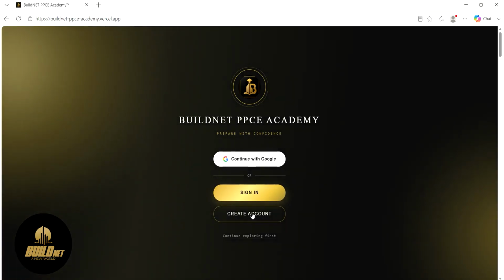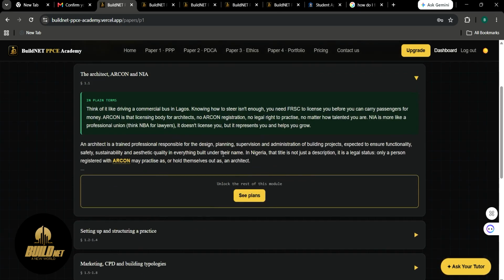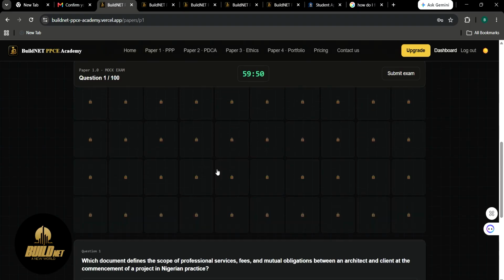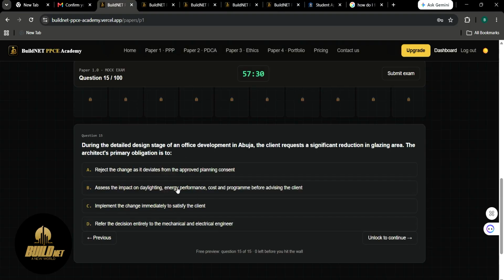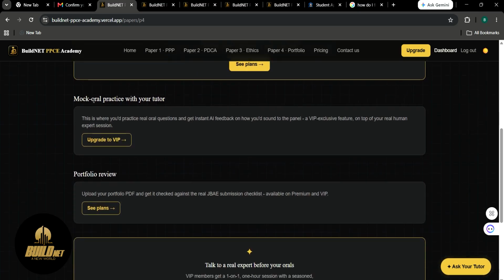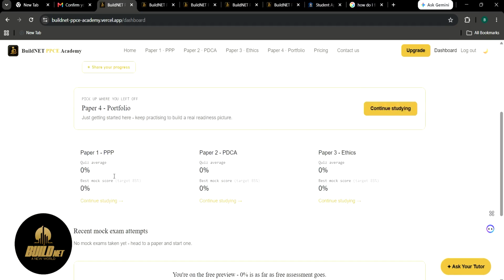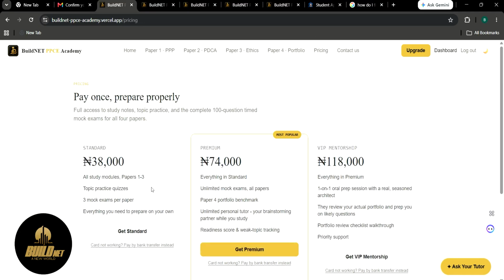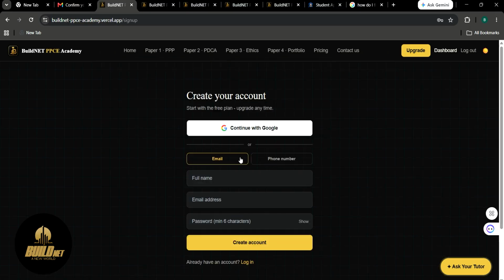Writing the Nigerian Architects' PPCE in 2026? Stop Preparing Blindly. | BuildNET PPCE Academy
Preparing for the September 2026 PPCE?

You've probably collected PDFs. Joined WhatsApp groups. Downloaded past questions. Asked colleagues what to read.

But here's the real question:

How do you know you're actually ready?

BuildNET PPCE Academy is a 100% online preparation platform created specifically for architecture candidates preparing for the Professional Practice Competence Examination.

Study when you want, where you want and at your own pace—then test yourself against realistic examination-style questions and timed mock examinations.

The platform is designed to help you:

📚 Study systematically instead of chasing scattered materials
📝 Practise with structured questions and mock examinations
⏱️ Experience the pressure of 100 questions in 60 minutes
📊 Track your personal Readiness Score
🎯 Identify your weak areas and focus your preparation where it matters most
📁 Prepare for the Portfolio and Oral Interview
💻 Learn completely online, on your own schedule

The goal isn't simply to tell you to study.

The goal is to help you know where you stand.

Because the PPCE is too important to leave to chance.

Ready to see what your preparation level really is?

BuildNET PPCE Academy
Prepare. Measure. Improve. Perform.